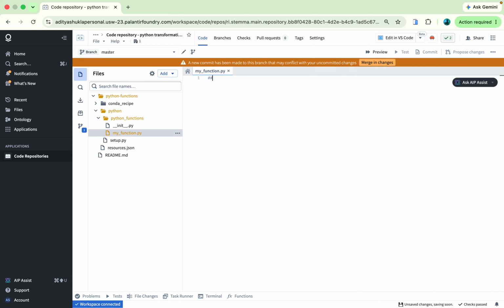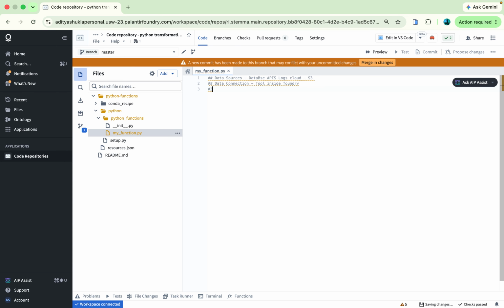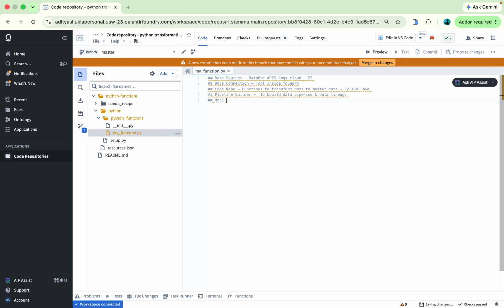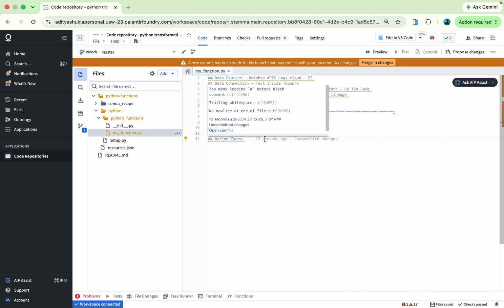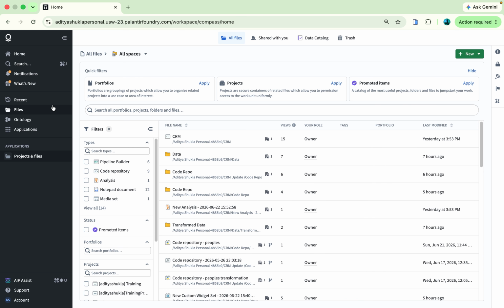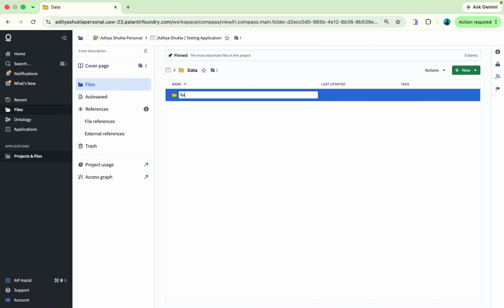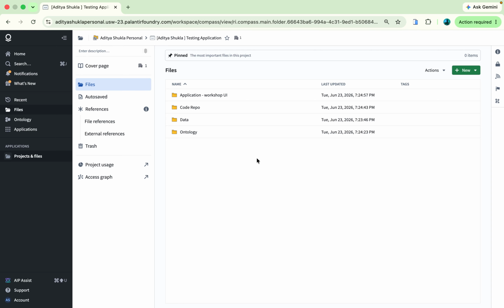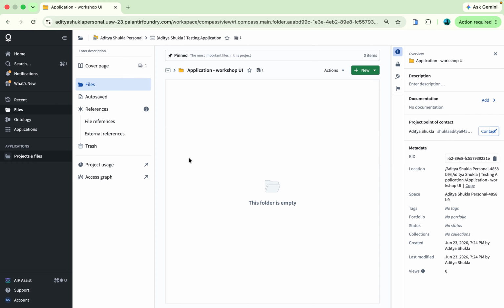Palantir Foundry Pipeline Builder: Complete Architecture & Data Flow Guide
Want to understand how data pipelines connect to the broader system architecture of Palantir Foundry? In this comprehensive tutorial, we provide a complete architecture overview and deep dive into the role of Pipeline Builder.

If you are a Data Engineer, Solutions Architect, or preparing for the Palantir Certified Data Engineer track, understanding how individual software components communicate is critical.

📌 TIMESTAMPS & CHAPTERS:
0:00 - High-Level Palantir Foundry Suite Overview
1:30 - Platform Architecture & Data Flow Topography
3:45 - Pipeline Builder as the Core Visual Data Engine
7:10 - Source Ingestion to Pipeline Outputs Interconnects
10:15 - Structuring Pipeline Data for Ontology Integration

💬 Need 1-on-1 Premium Job Support & Mentorship?
Stuck on a production bug, data pipeline failure, or a complex software architecture issue? Code Foundry provides premium 1-on-1 Palantir Foundry training, live project troubleshooting, ATS tech resume building, and global remote job interview prep.

• Solutions Architects & Data Engineers looking for a complete software blueprint of Palantir
• Tech professionals seeking Palantir Foundry technical architecture interview preparation
• Business and Data Analysts preparing for advanced platform certifications

If you found this software overview and architecture guide helpful, hit the Like button and Subscribe to Code Foundry (@code-foundry) for more deep-dives into data pipeline engineering, backend frameworks, and enterprise AI workflows!